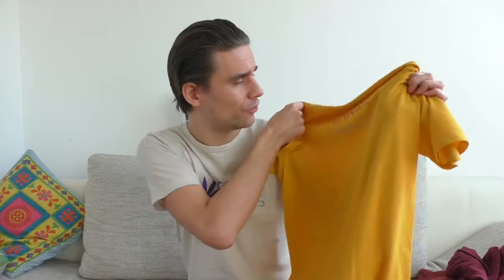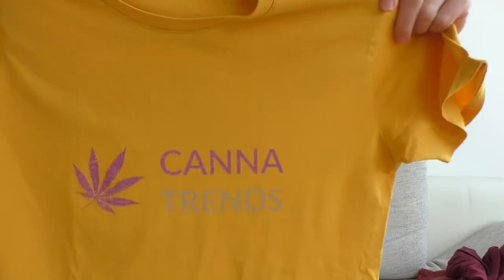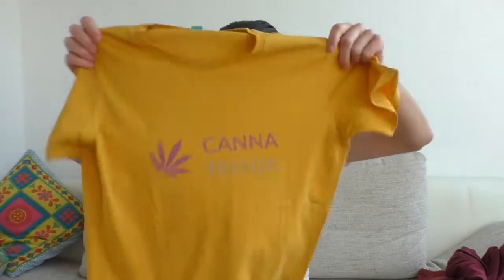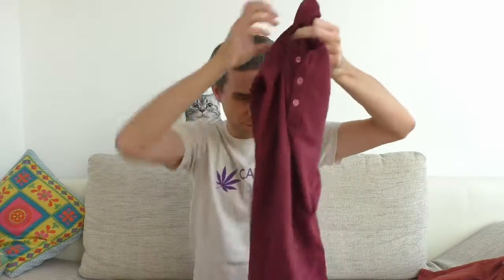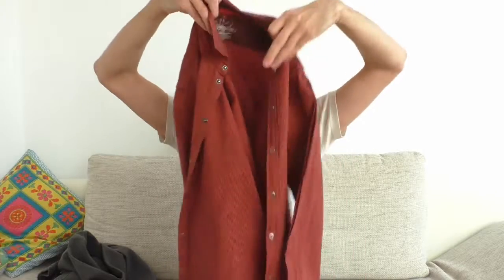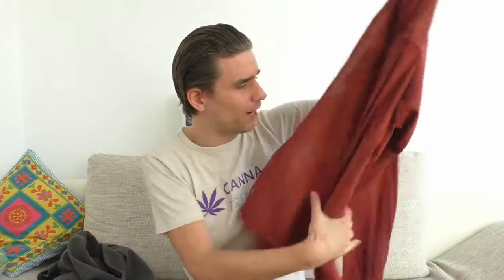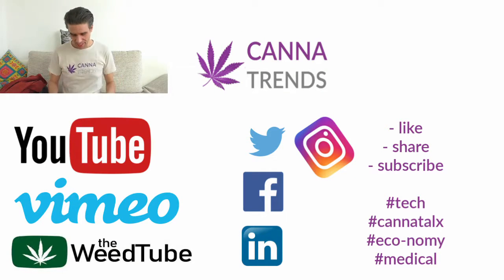hempwear for cannatrends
we happily present - a new shirt for cannatrends. Watch the story behind the new shirt and what are pro's of hempwear.